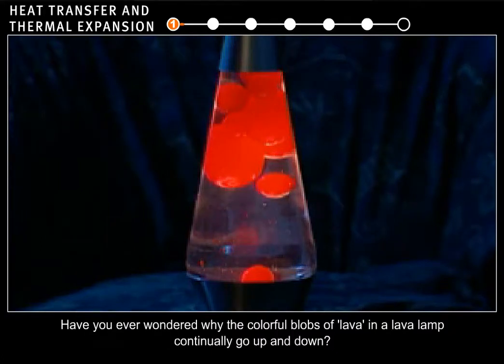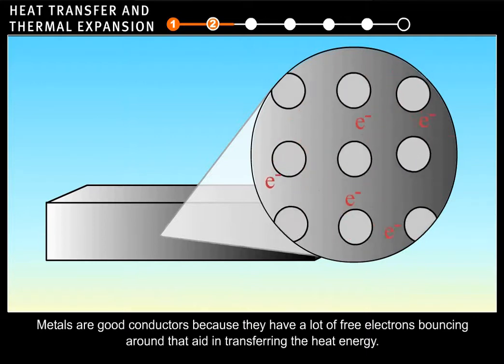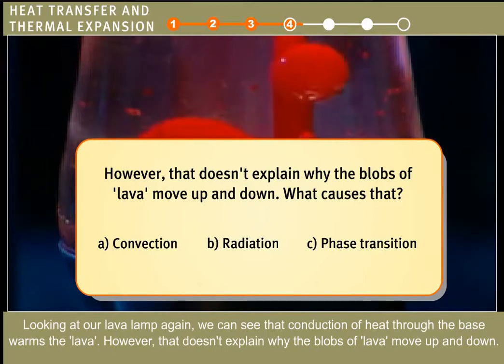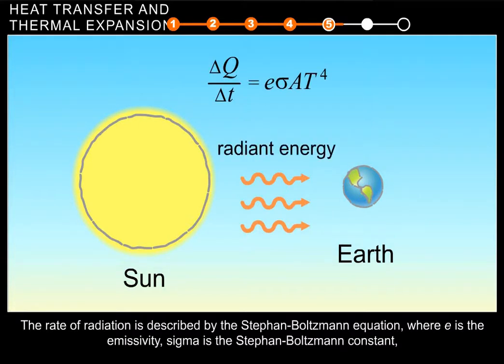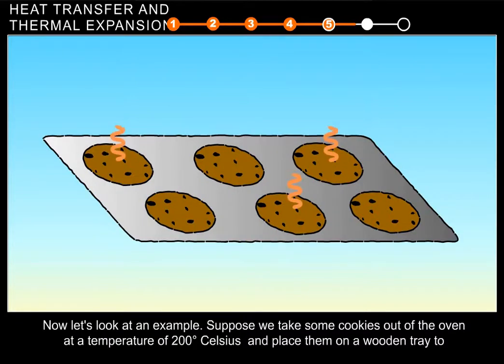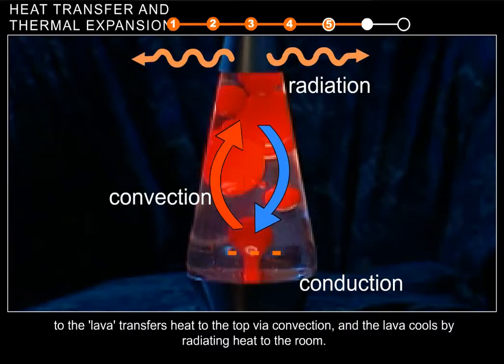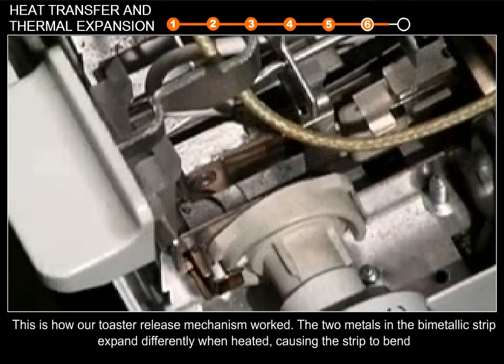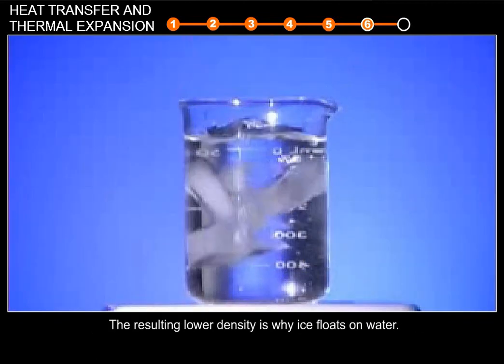Interactive Heat Transfer & Thermal Expansion